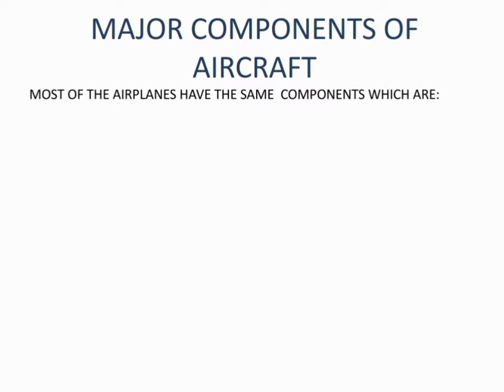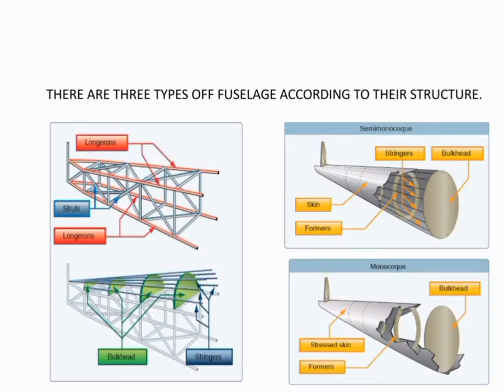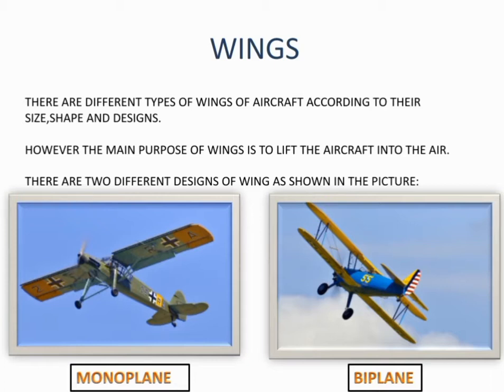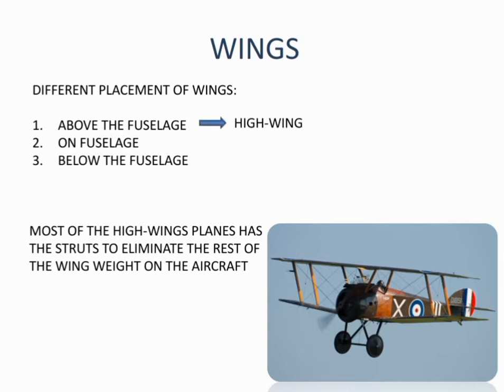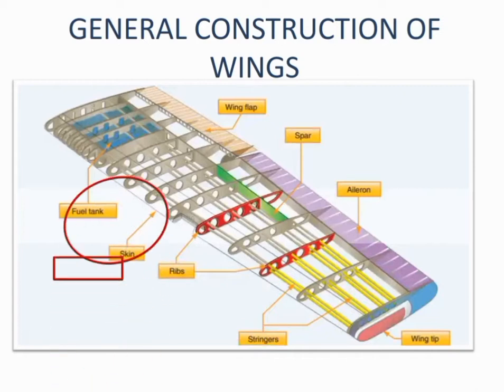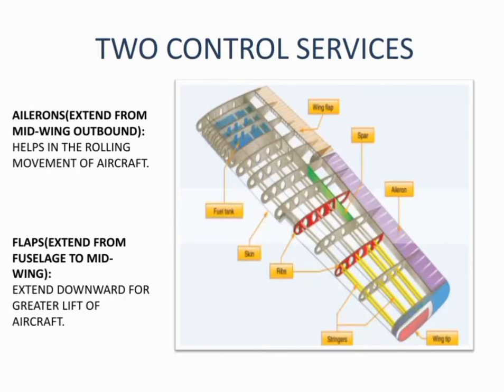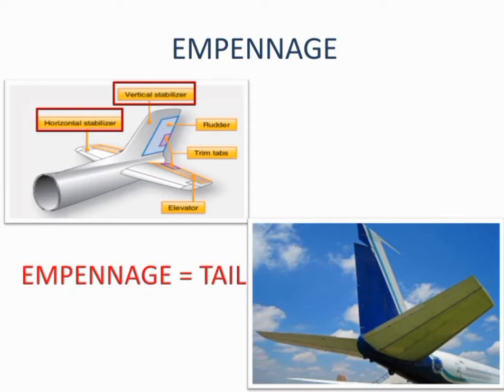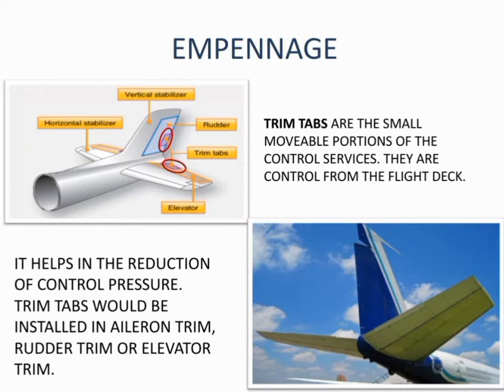MAJOR COMPONENTS OF AIRCRAFTS||FUSELAGE||WINGS||EMPENNAGE